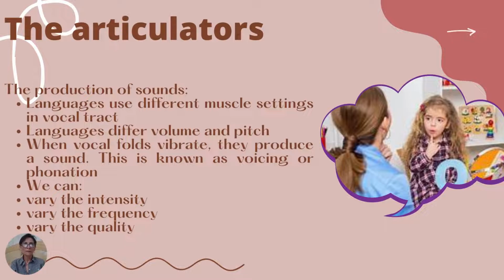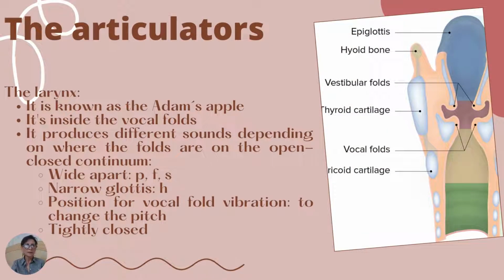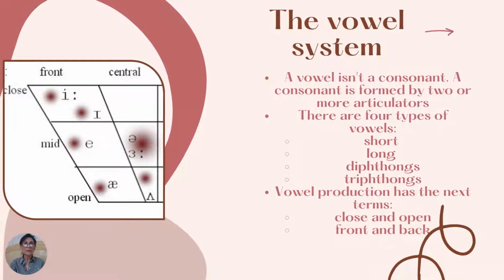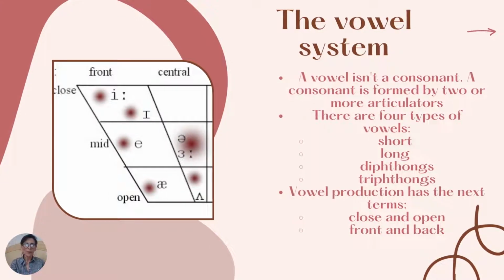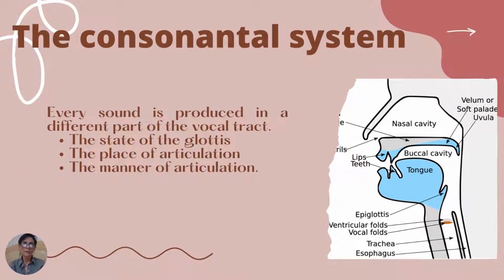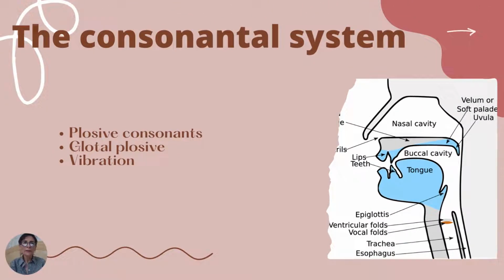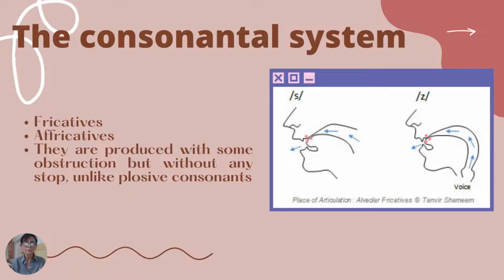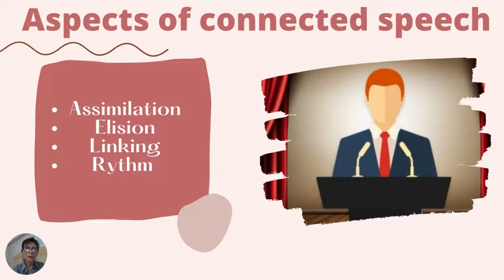Chapter 1 Ma Teresa Gámez Diaz Universidad IEXPRO Phonetics and Phonology Jesús Adrián Castañón Aqu